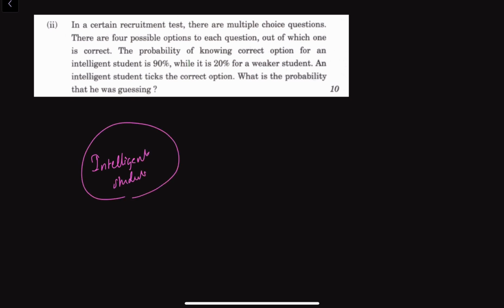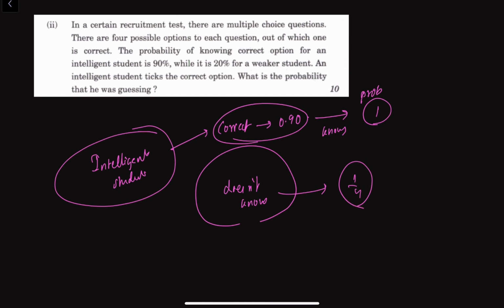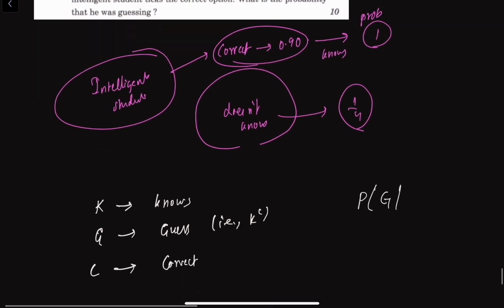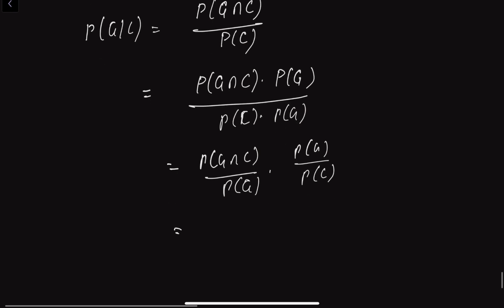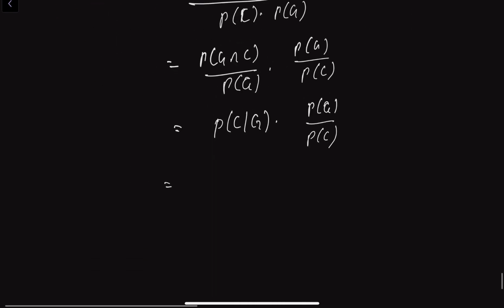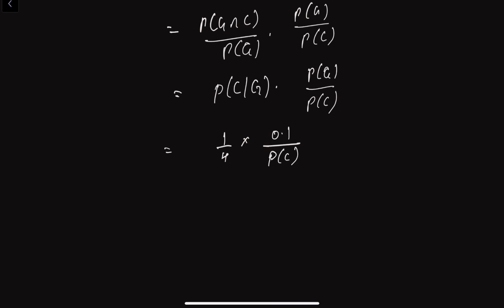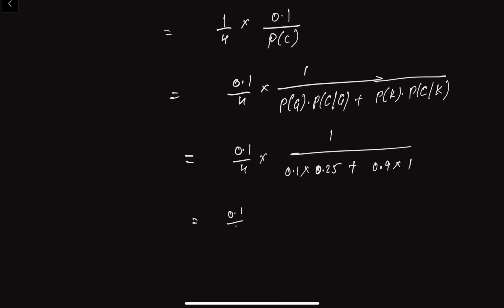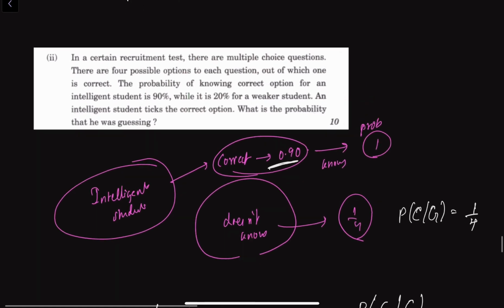Bayes’ Theorem Explained| UPSC CSE Mains 2023 Statistics Paper - I Q3(a)(ii) | RitwikMath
Struggling with tricky probability questions in UPSC Mains Statistics (Paper 1)? 🤔 In this video, we solve a **Bayes’ theorem based problem** step by step from the 3rd question of UPSC Civil Services Mains Statistics.

👉 Learn how to:
- Break down the problem into events (knowing vs guessing).
- Apply conditional probability.
- Use the **law of total probability** correctly.
- Derive the final answer: **1/37**.

Perfect for UPSC aspirants who want to **strengthen probability concepts** and boost exam confidence. 🚀

✅ Watch till the end for clear explanation and shortcut insights!